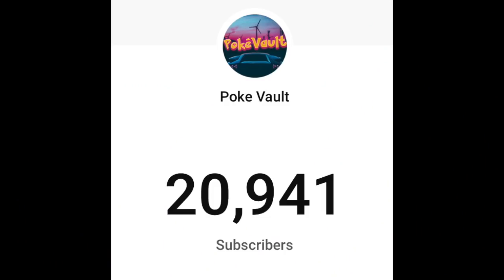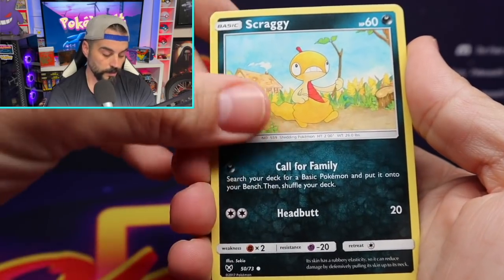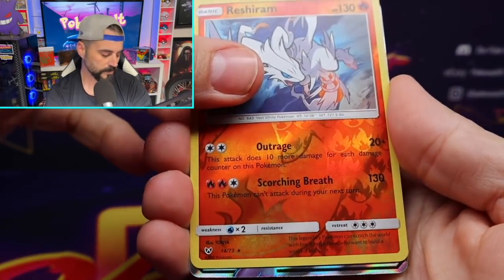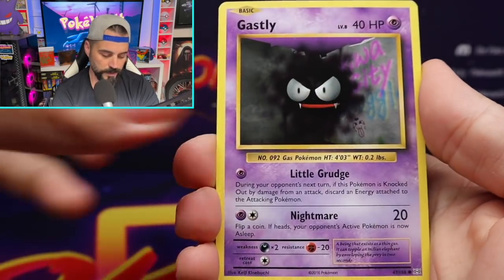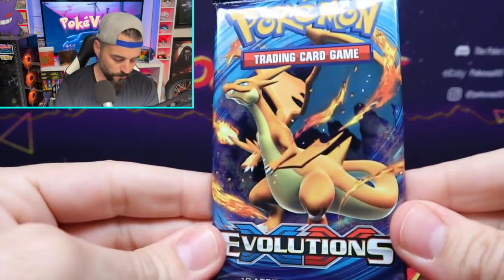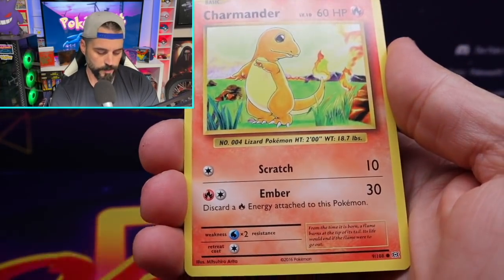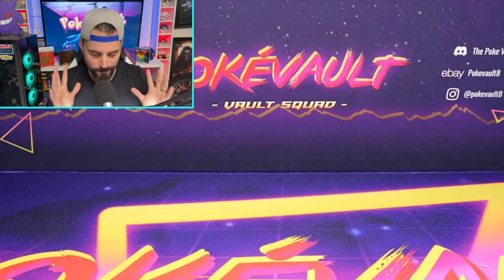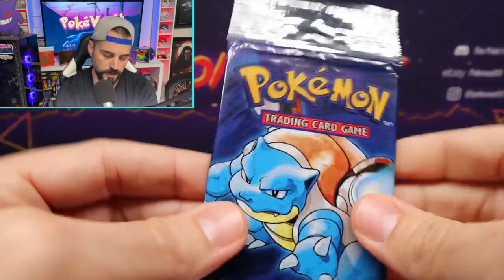NO WAY THIS JUST HAPPENED!!! - Opening a "Heavy" Pokemon Base Set Booster Pack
In this episode a viewer of the channel reached out to us saying that they had "heavy" Pokemon base set booster packs.  So we bought some.  Let's see how it turned out for us.

PSA CHARGED ME $500 TO GRADE 3 POKEMON BASE SET CHARIZARDS - Which we actually bought from Leonhart